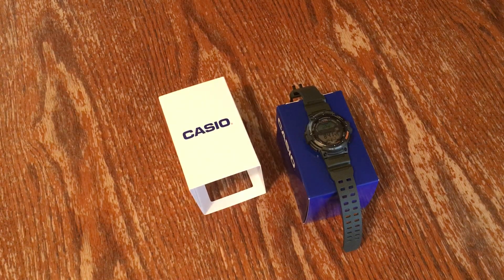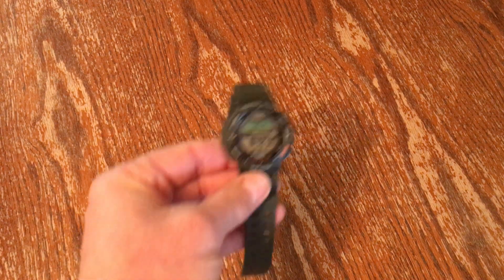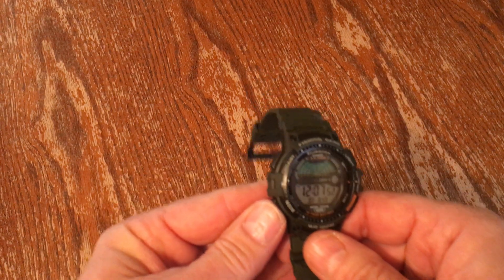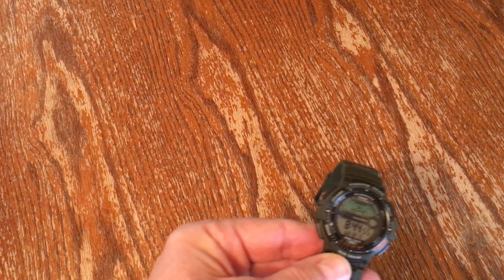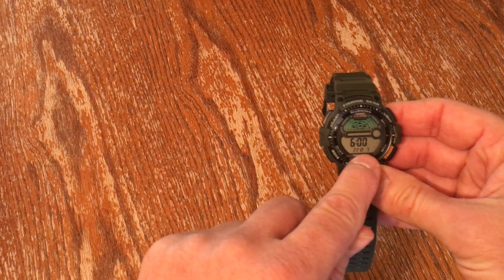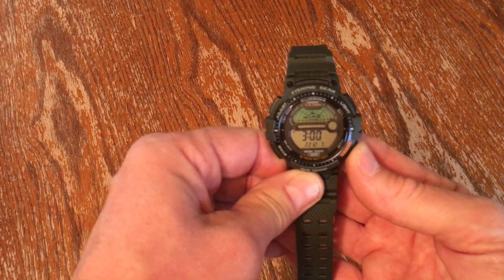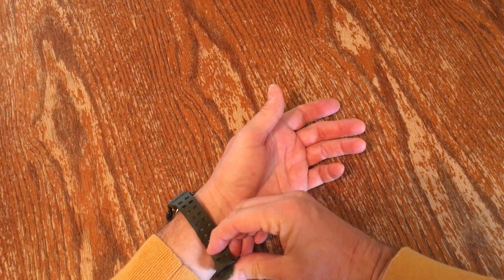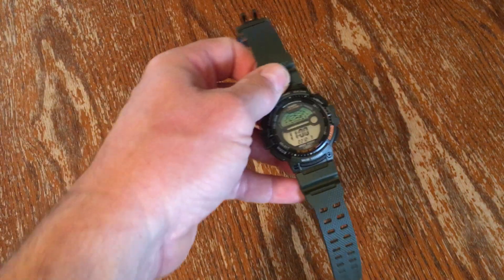Casio fishing gear watch.